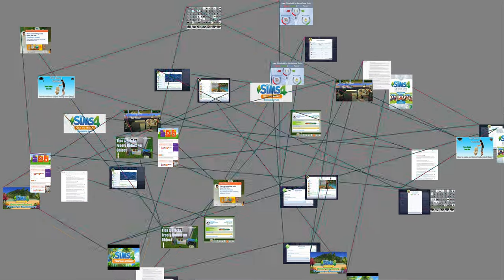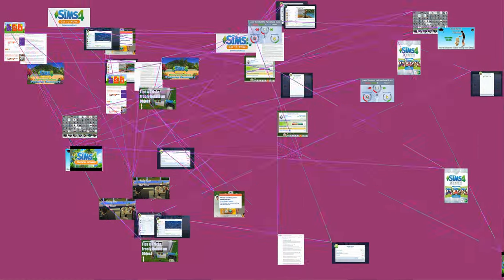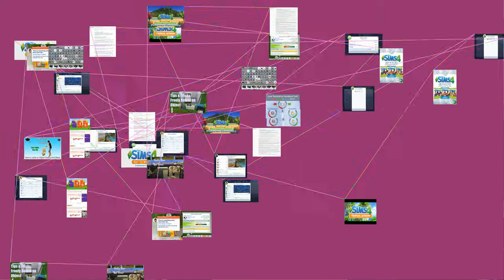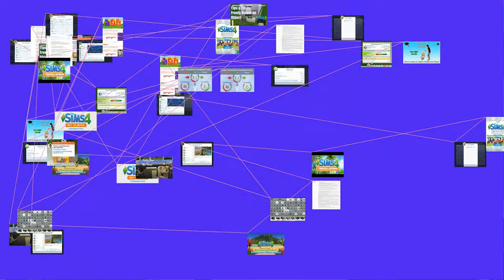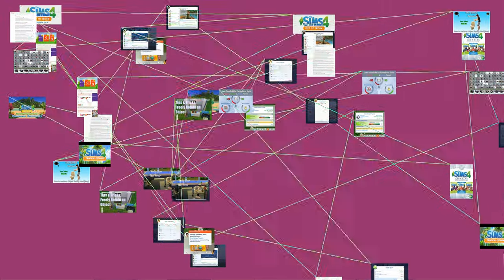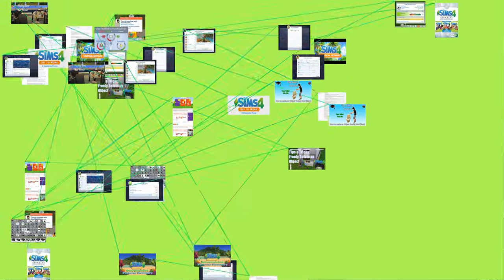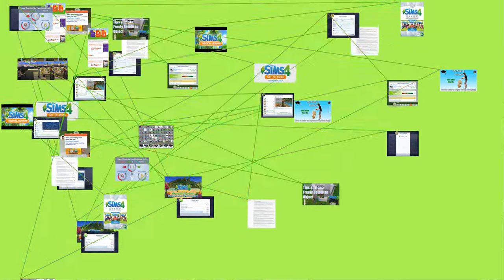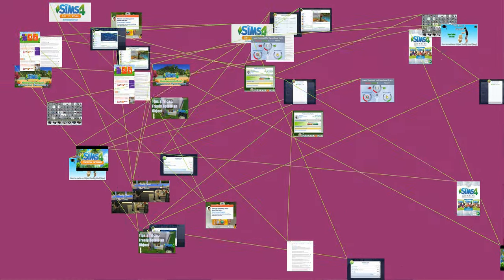Sims 5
The Sims StrangerVille is a game pack for The Sims 4 released on February 26, 2019. The game pack is inspired by Strangetown, a world that appeared in The Sims.